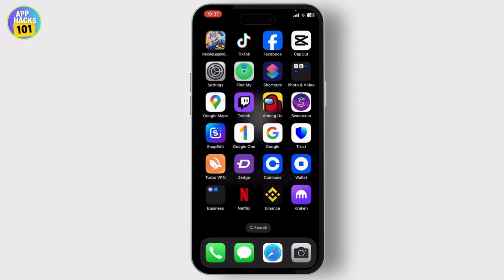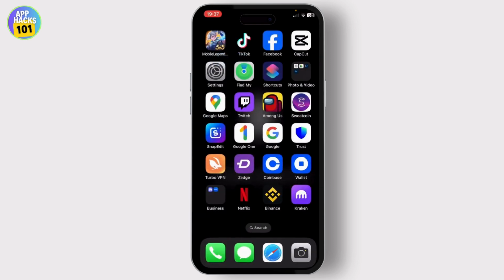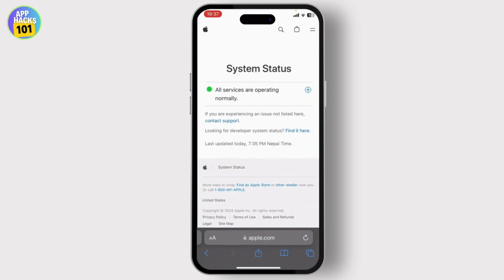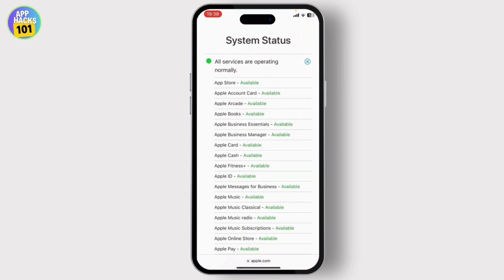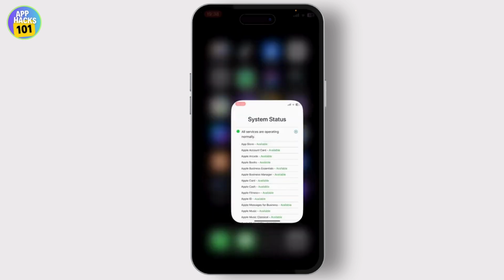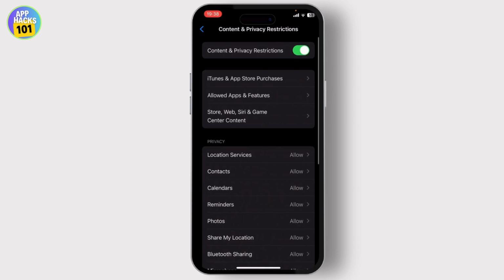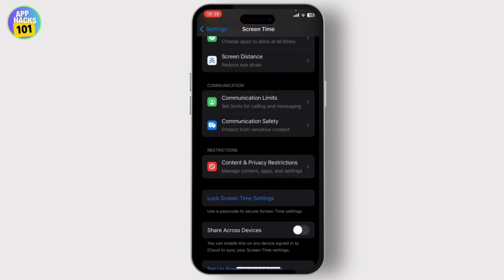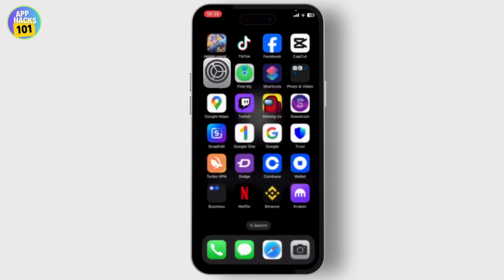How to Fix Cannot Connect to App Store on iPhone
Learn how to fix the 'Cannot Connect to App Store on iPhone' issue with this comprehensive step-by-step tutorial. If you're experiencing trouble accessing the App Store on your iPhone or iPad, this video will guide you through effective solutions to get you back on track!

In this video, you'll discover how to troubleshoot the 'Cannot Connect to App Store' error and the steps you can take to resolve the problem on both iPhone and iPad devices.

Timestamps:
0:00 Introduction
0:25 Step 1: Check Your Internet Connection
0:50 Step 2: Restart Your Device
1:20 Step 3: Update Your iOS